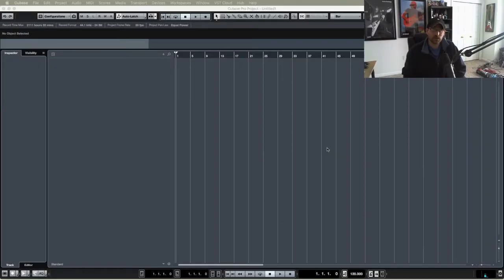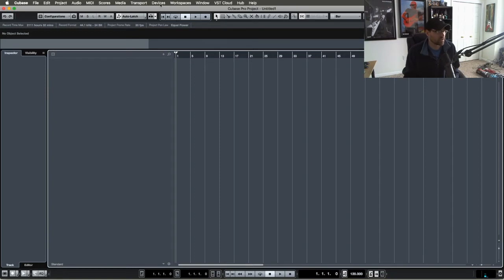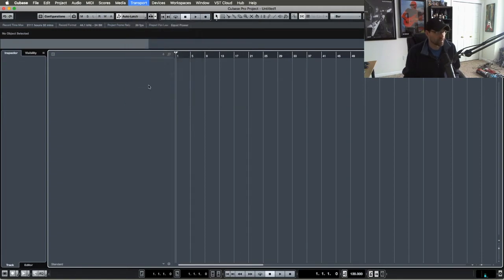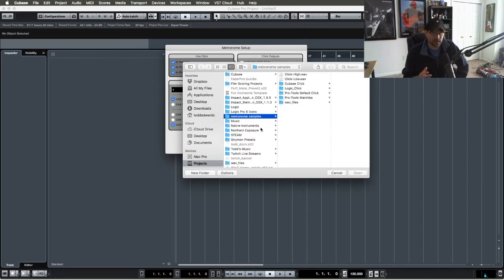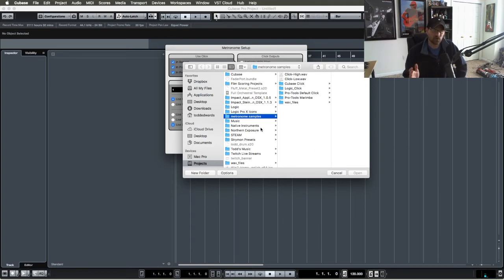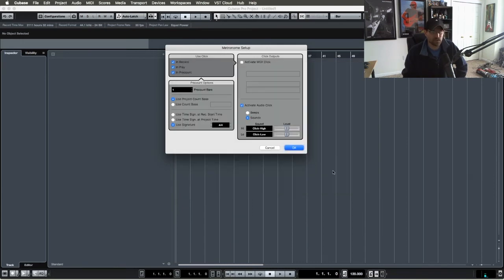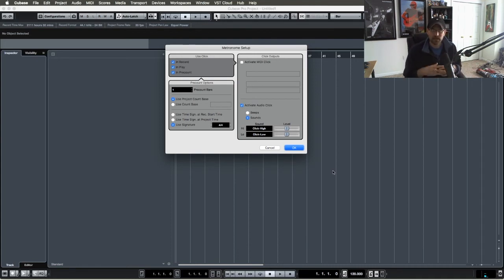Quick Tip: How to Change your Default Metronome/Click Sound in Cubase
Here's a quick little tip that shows you how to change your metronome/click sound in Cubase 9.